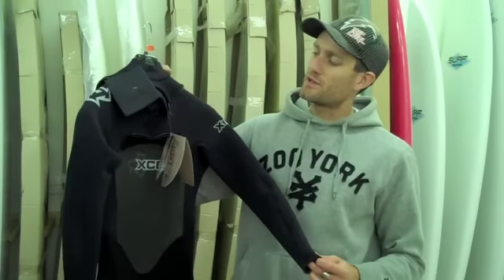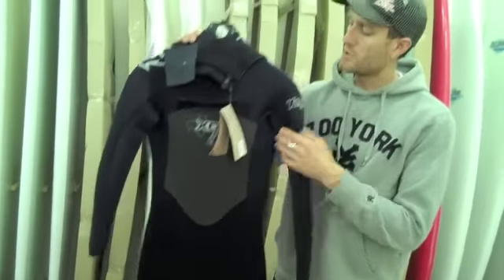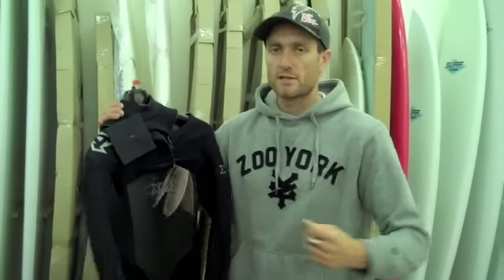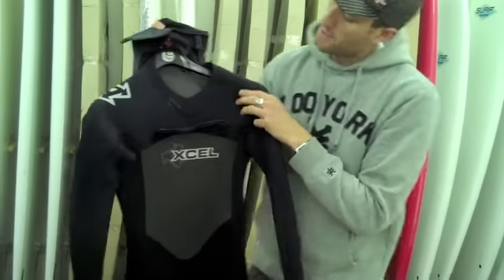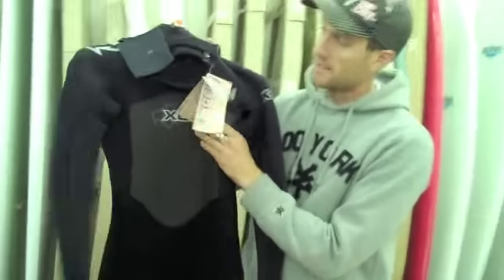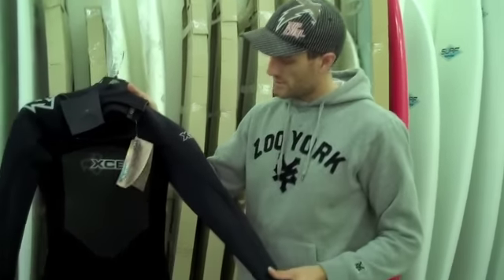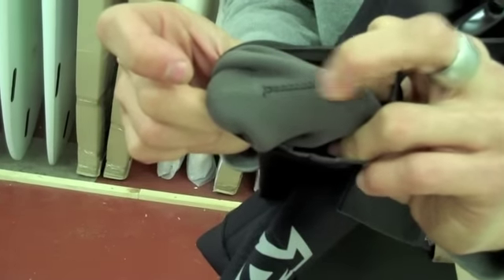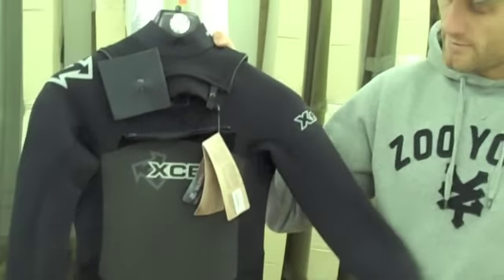Xcel Xflex Summer Wetsuit Review 2010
Jeff from the Wetsuit Centre talks through the Xcel Xflex Summer Wetsuit for 2010